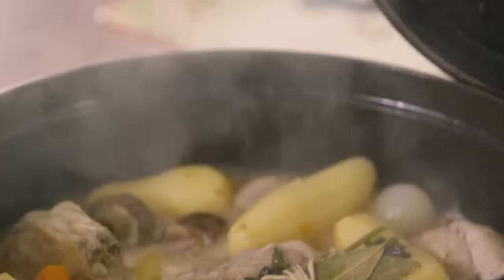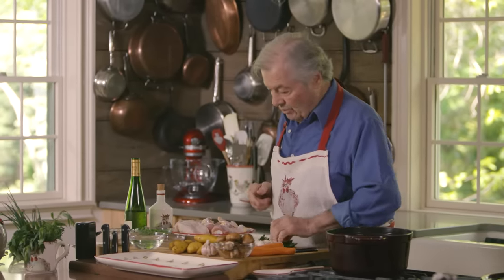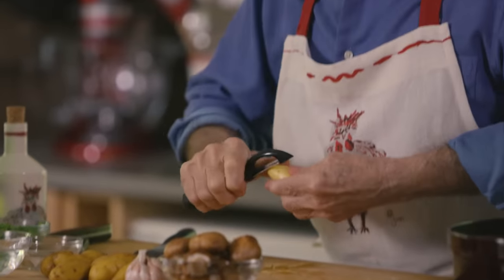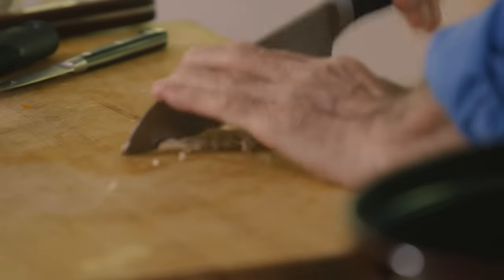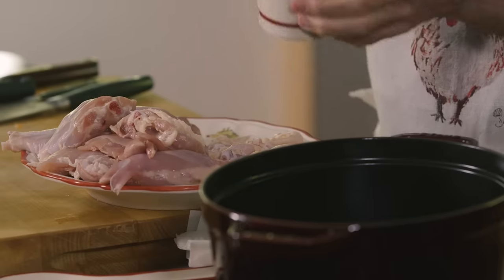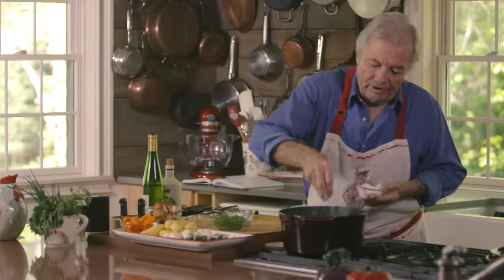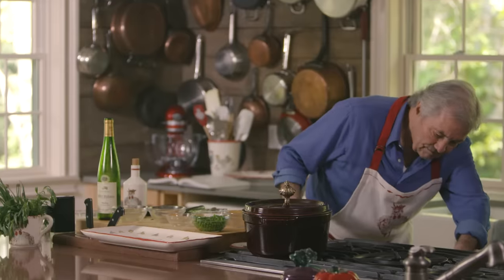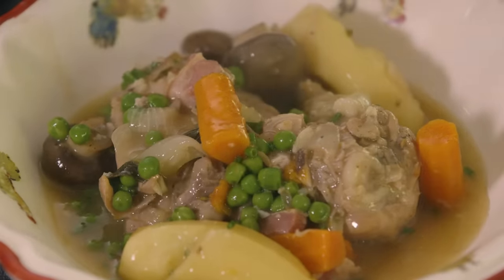Jacques Pépin Chicken Jardinière Recipe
Jacques Pépin Cooks Chicken Jardinière